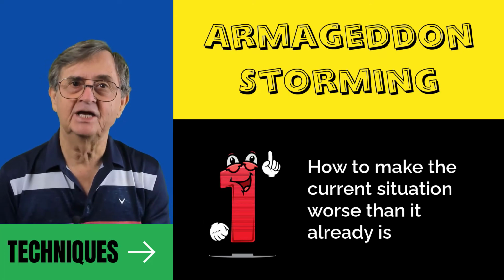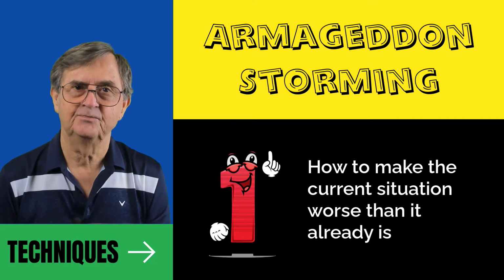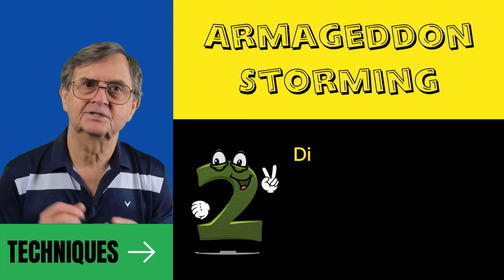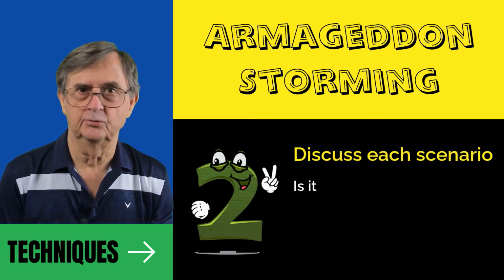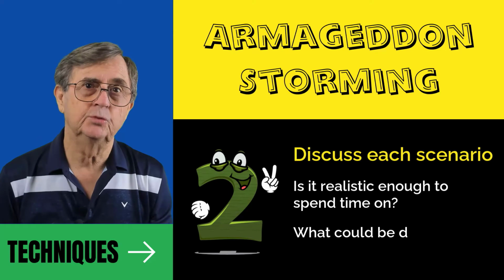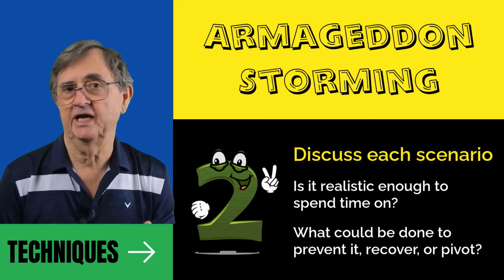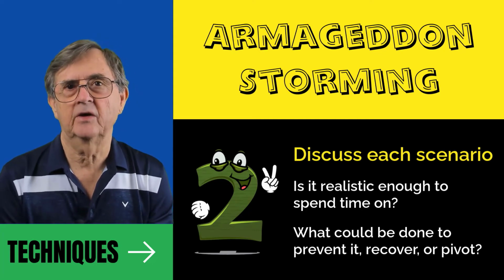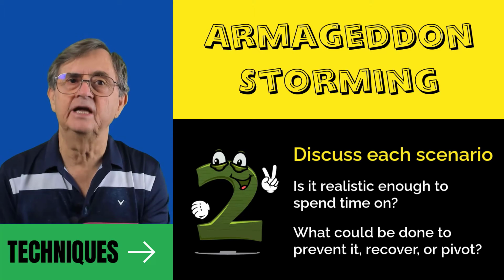Techniques to Build a Collaborative Meeting Environment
Lesson 46. Join over 60,000 students in our bestselling Udemy courses including, "How to Facilitate Agile Meetings and User Story Workshops".

Learn how to facilitate or participate in successful live or virtual meetings and workshops that define digital solutions.